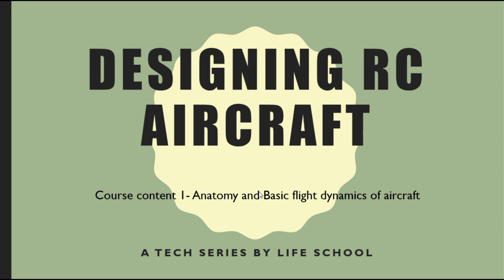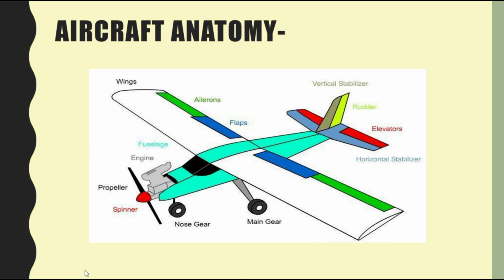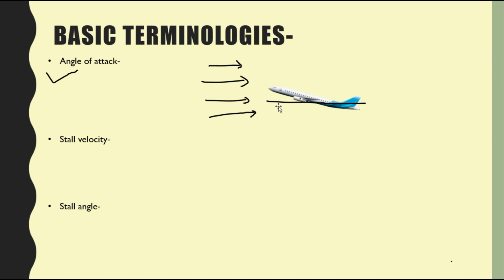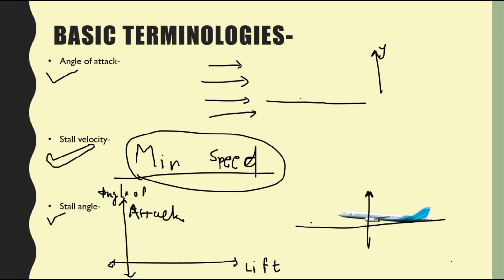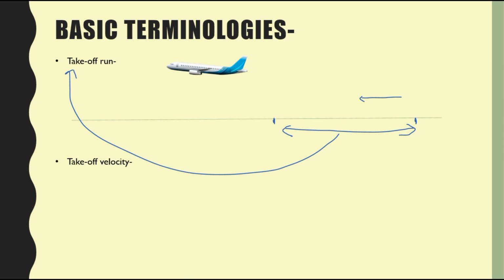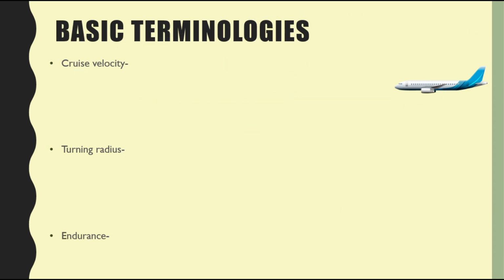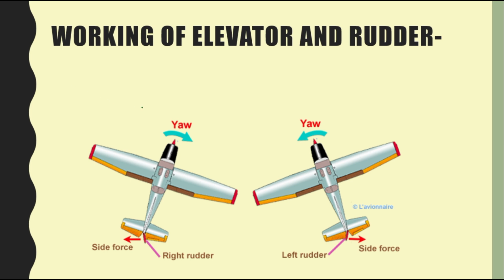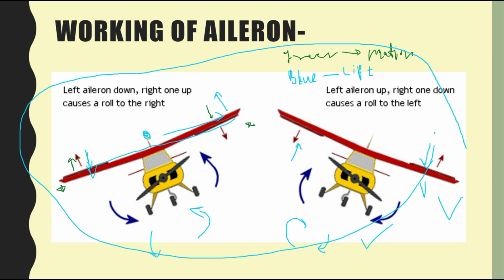LIFE SCHOOL-Tech Series- Design of RC aircraft-Content 1- Aircraft anatomy and Flight dynamics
The first video  in the series.
Content- Aircraft anatomy (parts of aircraft), Basic terminologies,How planes fly ?, Working of Elevator and Rudder.

Course prerequisites-
References-